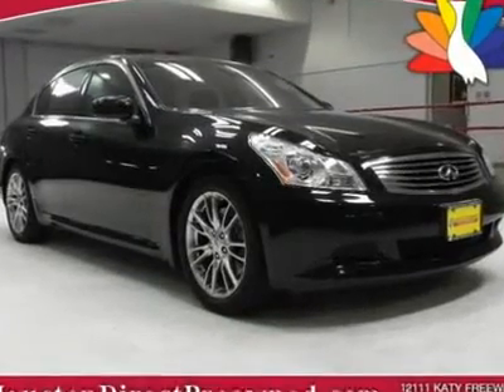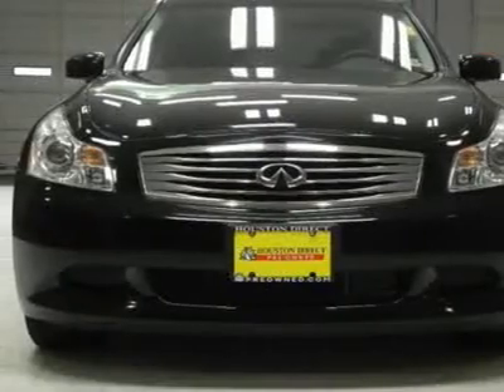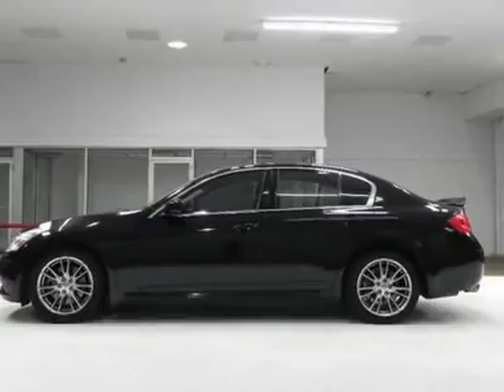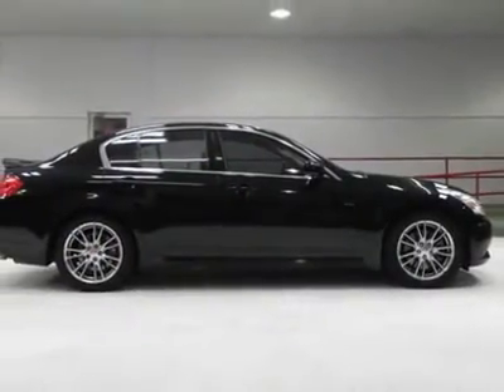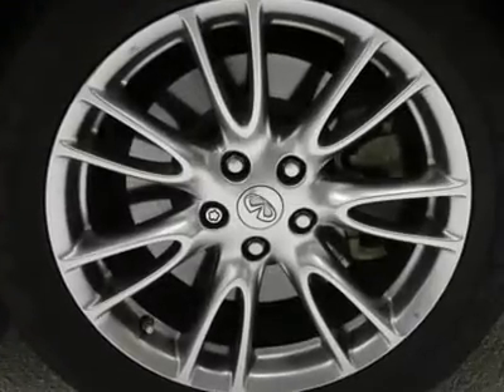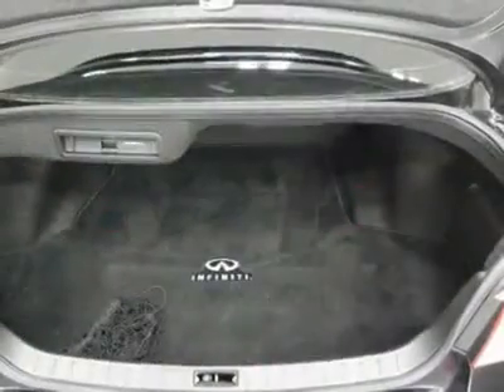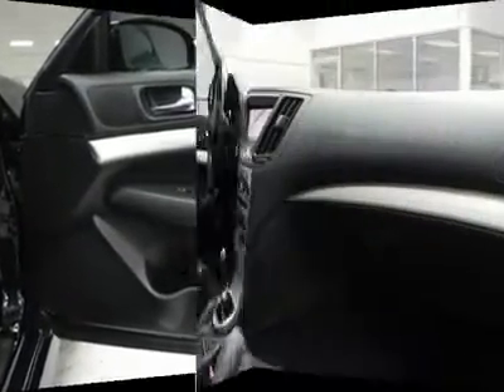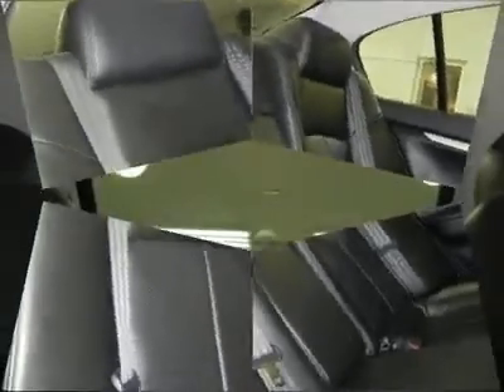2007 INFINITI G35 SEDAN Houston, TX H2651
2007 INFINITI G35 SEDAN Houston, TX
Stock

We priced this 2007 Infiniti G35 Sedan to sell quickly! You will find that is vehicle is loaded with options like: Dual Front/rear Cup Holders, a Door Grips Instrument Panel Aluminum Interior Trim-Inc: Center Console, Dual Front Seatback Pockets, Dual Illuminated Visor Vanity Mirrors, a Battery Saver Feature Illuminated Entry/exit W/theater Dimming, Dual Front/rear Map Reading Lamps, a Leather   Aluminum Trimmed Shift Knob, an Emergency Inside Trunk Release, Trunk Net W/(4) Hooks and a 3.5l Dohc 24-Valve V6 Aluminum Engine. Come in for a test drive and see this for yourself today. Buy with confidence, this is a 1 previous owner vehicle and has a clean CARFAX! All of our vehicles are put through a rigorous inspection and are fully reconditioned.